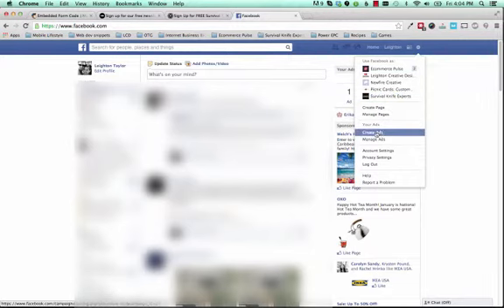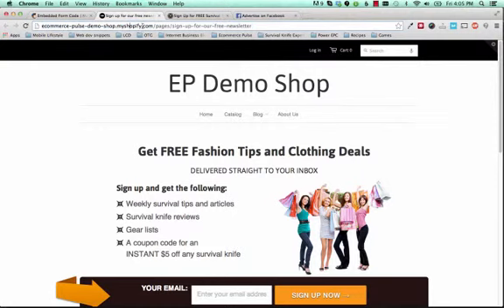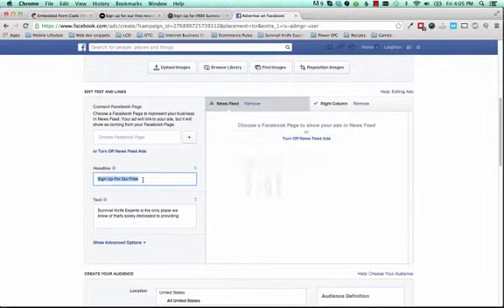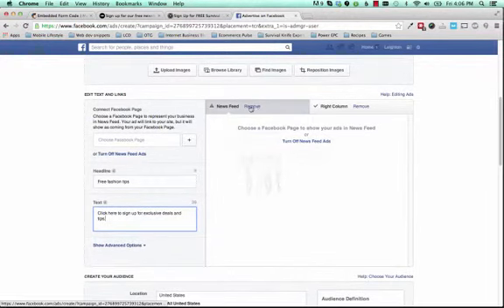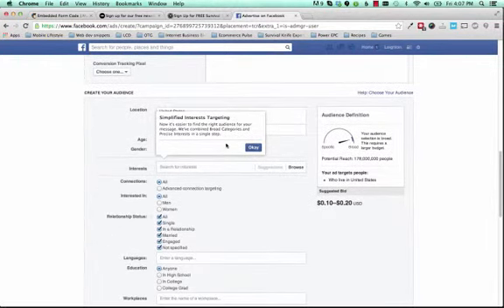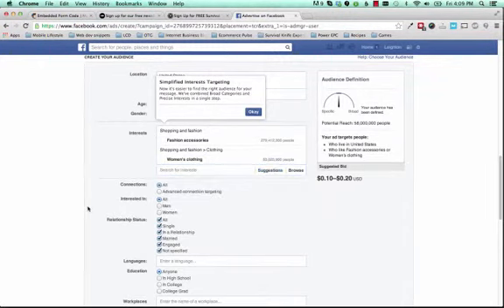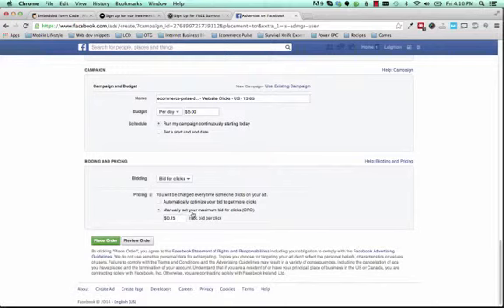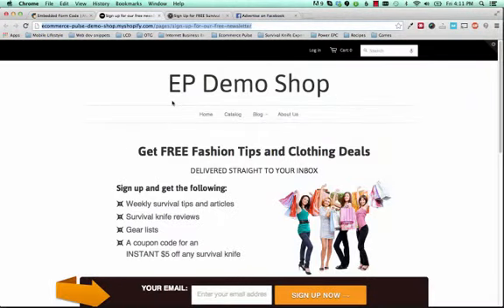How to set up a Facebook ad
In this video, I walk you through setting up a basic Facebook ad campaign to drive traffic to your landing page. For this to make sense, please first listen to the podcast